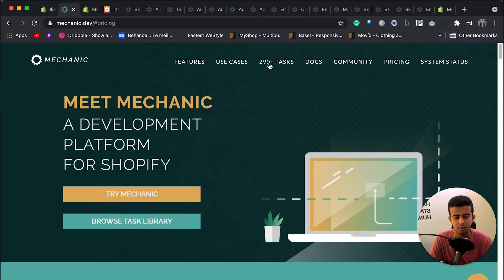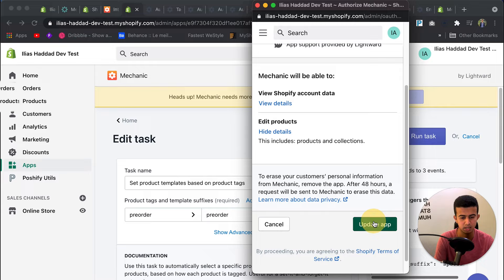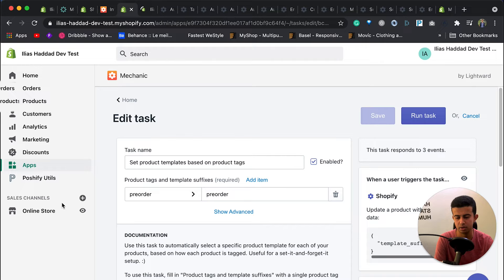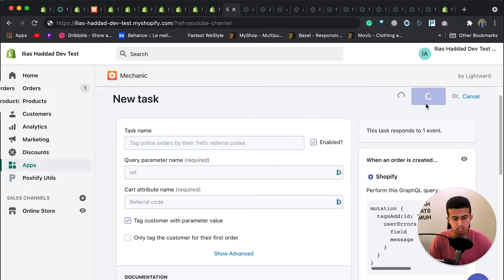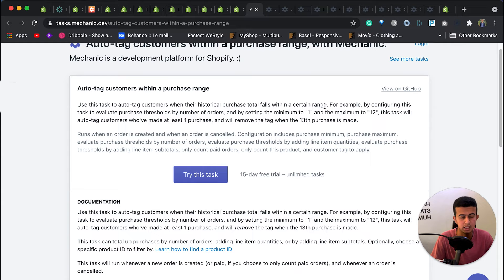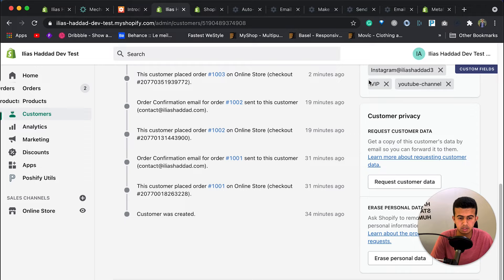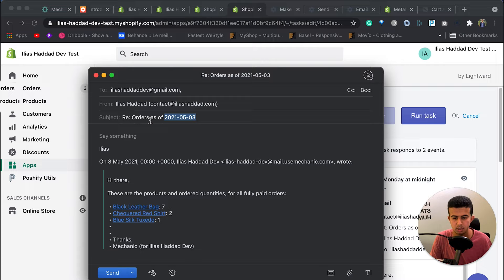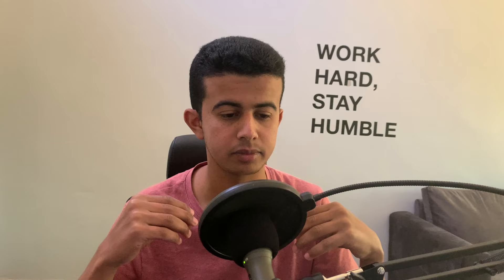How to automate your Shopify manual tasks using the Mechanic App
I today's video, I'll be talking about how you can automate your Shopify tasks using a paid app called Mechanic.

Timestamps:

00:00 - 00:35: Intro
00:35 - 01:00: Installing the app
01:00 - 04:48: Set product template based on product tags
04:49 - 08:02 Auto-tag customers based on discount codes used

08:03 - 11:18 Tag online orders by their ?ref= referral codes

11:18 - 16:24 Auto-tag customers within a purchase range

16:24 - 19:00 Email a summary of all products and quantities ordered

19:30 - 19:55 Outro
Links Mentioned in the video: